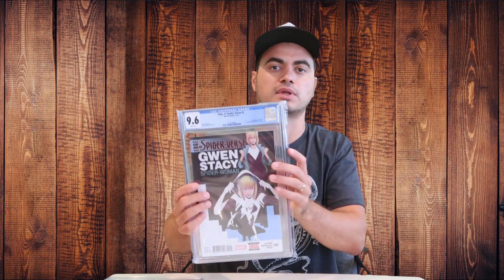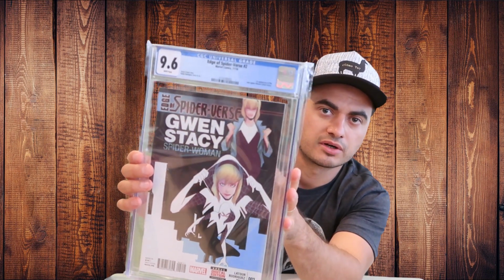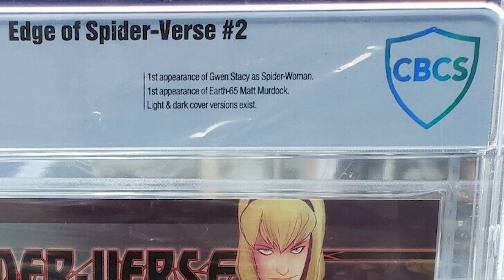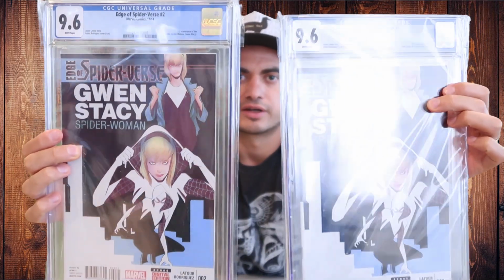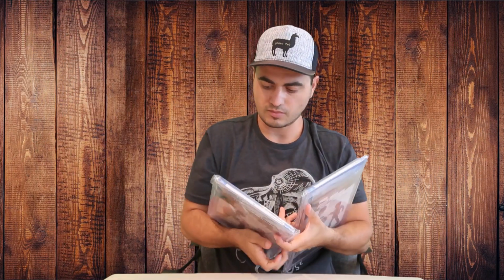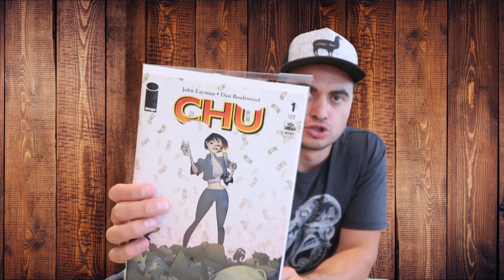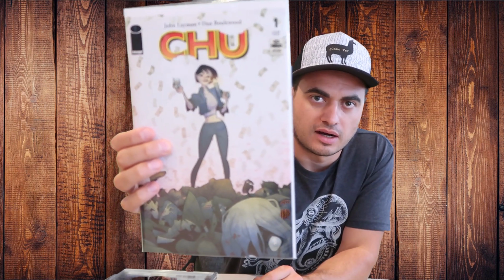Edge of Spider Verse 2 ERROR Variant | 1st Gwen Stacy as Spider-Woman | What to look for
In this video we take a deep look at Edge of Spider-Verse 2 error variants.  This is the first appearance of Gwen Stacy as the new Spider-Woman!  We take a look at the difference between a “black” variant and “light” vs. “dark” cover versions.

Here’s my eBay store: